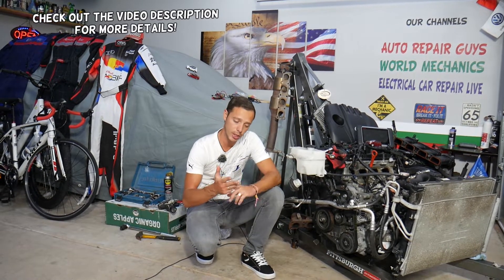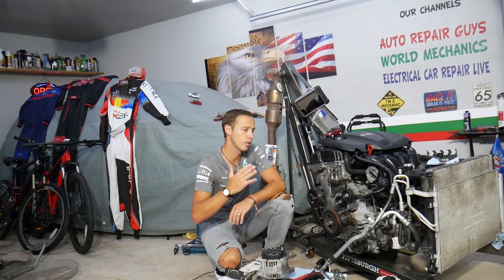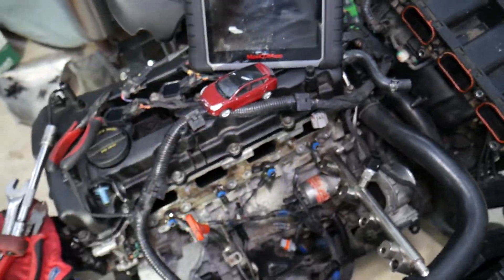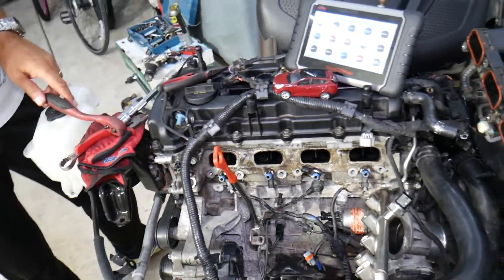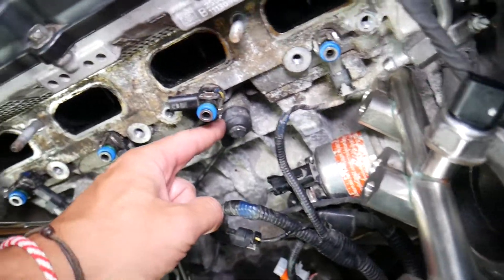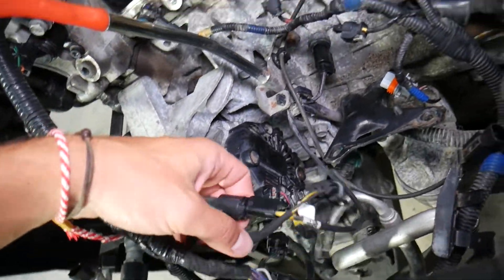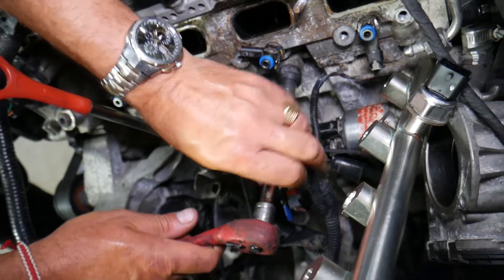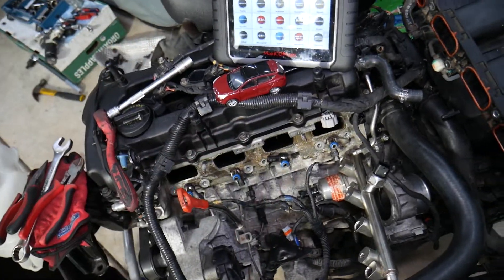HYUNDAI TUCSON CODE P0324 P0325 P0326 P0327 P0328 P0329 KNOCK SENSOR ENGINE LIGHT ON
If you have Hyundai Tucson and you have check engine light and code P0324, P0325, P0326, P0327, P0328, P0329 knock sensor and you want to know what could cause Hyundai Tucson to have code P0324, P0325, P0326, P0327, P0328, P0329 knock sensor in this video we will explain that. We demonstrated what could cause Hyundai Tucson to have code P0324, P0325, P0326, P0327, P0328, P0329 knock sensor on 2013 Hyundai Tucson but the video may be helpful on:
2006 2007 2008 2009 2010 Hyundai Tucson Code P0324, P0325, P0326, P0327, P0328, P0329 Knock Sensor
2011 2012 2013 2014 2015 Hyundai Tucson Code P0324, P0325, P0326, P0327, P0328, P0329 Knock Sensor
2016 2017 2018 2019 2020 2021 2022 Hyundai Tucson Code P0324, P0325, P0326, P0327, P0328, P0329 Knock Sensor